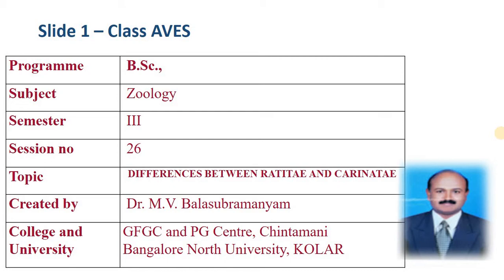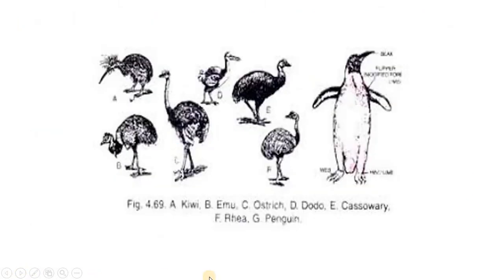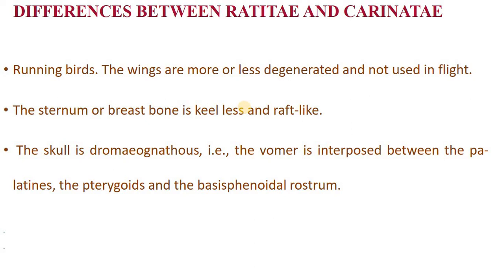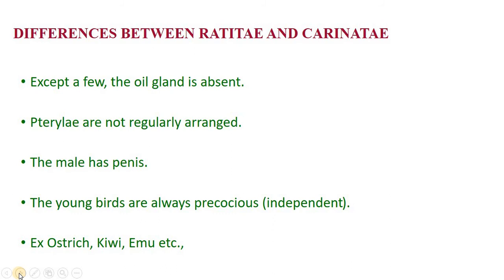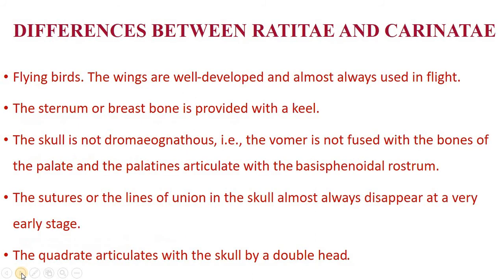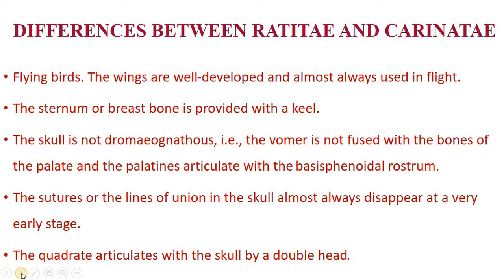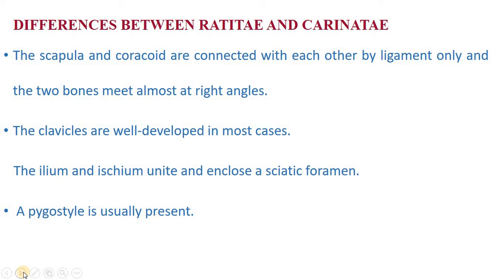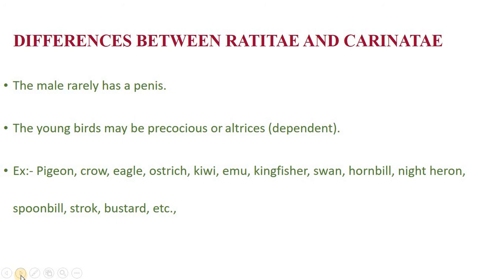Differences between Ratitae and Carinatae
III Sem B.Sc., Zoology